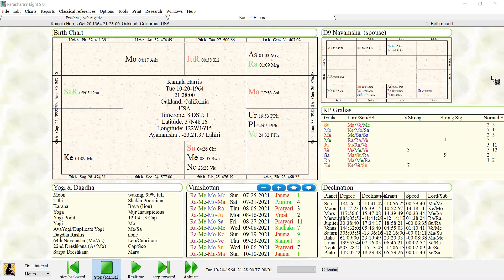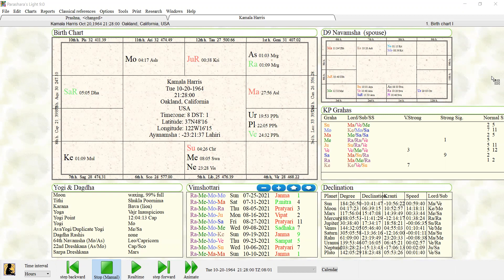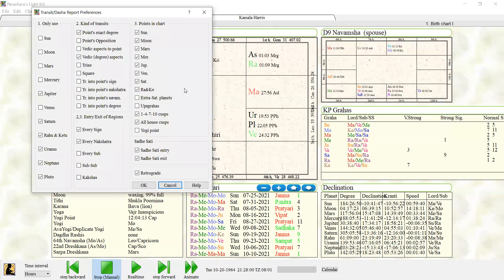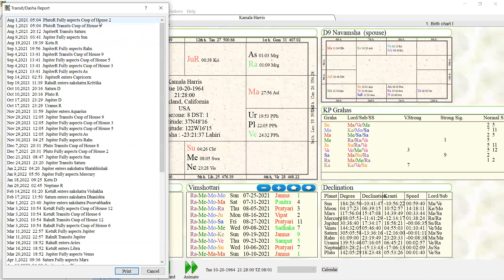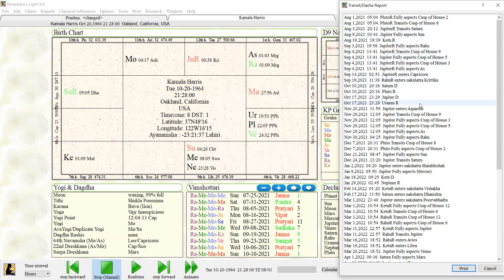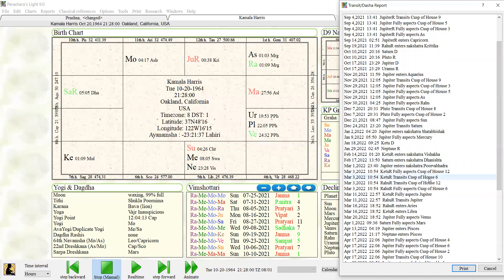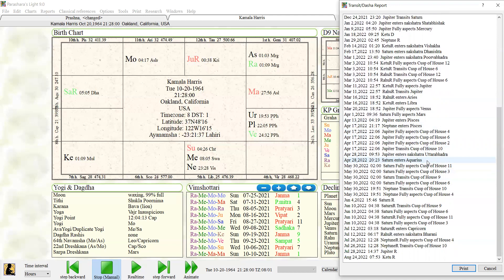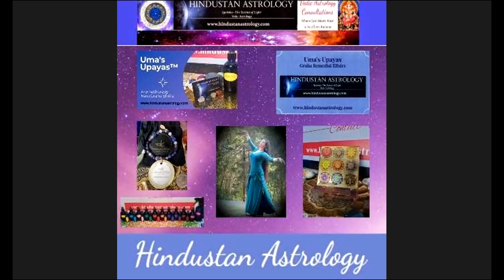Transits vs Prashna: How to Use the Transit Report on Parashara's Light using Kamala Harris's Chart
*Purchase the new Navagraha Collection!  Aromatherapy, gemstone bracelets, and Yantra Cosmic Healing Discs for your meditation toolkit~

Many of my students have asked me how to use the transit report on Parashara's Light, and how to incorporate it with jataka (birth chart) and prashna (horary) readings.  So, in this video I show you how to use this report, and how to blend the two reading types together.  I use the birth chart of Kamala Harris to see how this works.